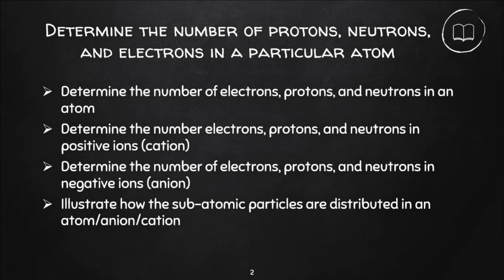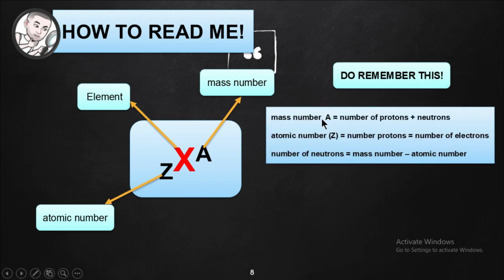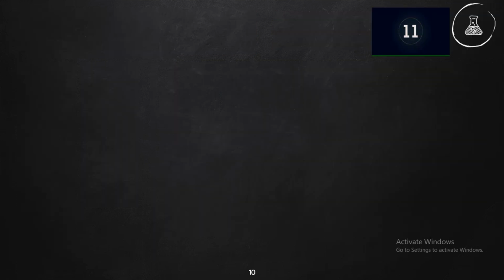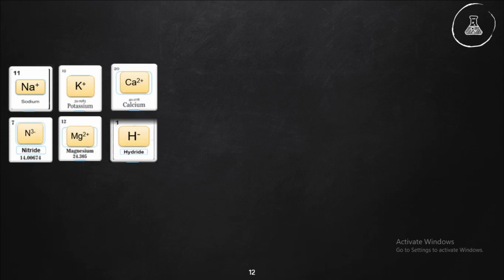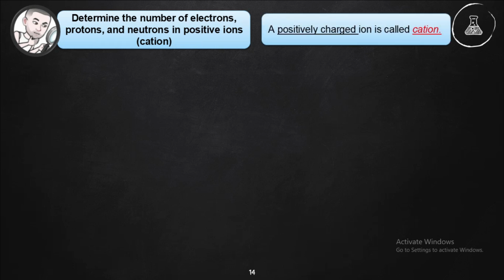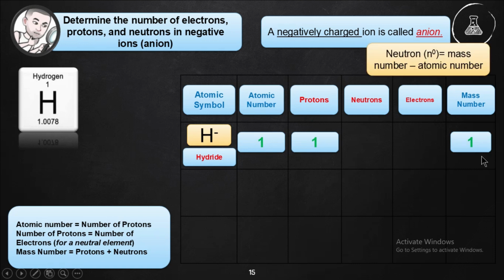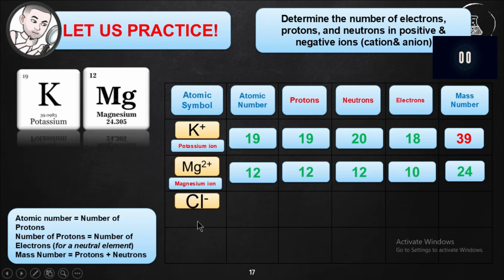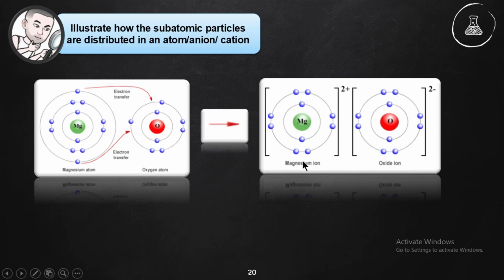HOW TO DETERMINE THE NUMBER OF ELECTRON, PROTON, NEUTRON, AND ION IN AN ATOM| SCIENCE 8| MODULE 6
Let us learn together about HOW TO DETERMINE THE NUMBER OF PROTONS, ELECTRONS, NEUTRONS AND IONS (CATION & ANION) IN AN ATOM | SCIENCE 8| MODULE 6| THIRD GRADING PERIOD|

The following are the links for other Science 8 Modules for the THIRD GRADING PERIOD.

Module 1| PARTICLE NATURE OF MATTER| STRUCTURE OF SOLIDS, LIQUIDS, & GAS BASED ON MOLECULAR ARRANGEMENT & MOVEMENT
Module 2| PARTICLE NATURE OF MATTER| STRUCTURE BASED ON ITS BOILING & MELTING POINT| DENSITY & SPECIFIC GRAVITY| CLASSIFICATION OF MATTER
MODULE 6| HOW TO DETERMINE THE NUMBER OF PROTONS, ELECTRONS, NEUTRONS & IONS (CATION & ANION) IN AN ATOM

The following videos and music are credited to